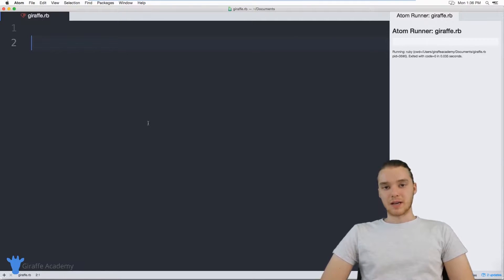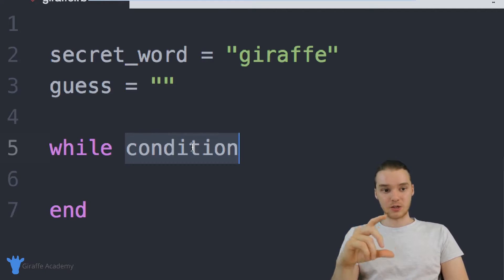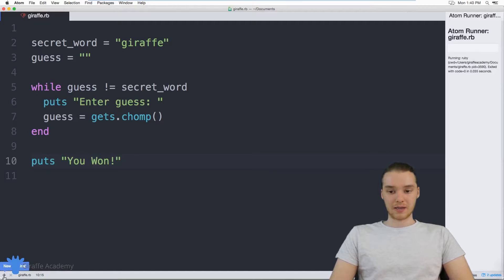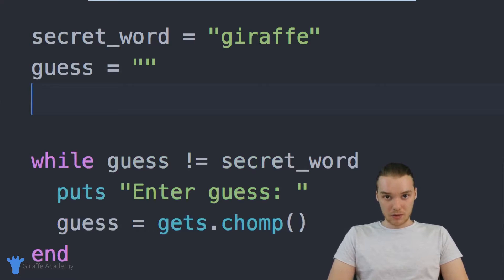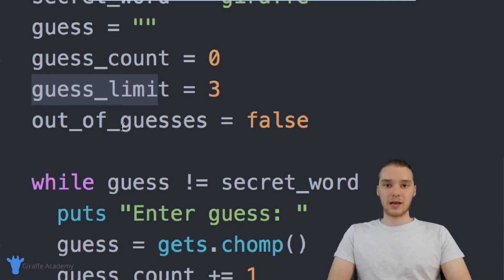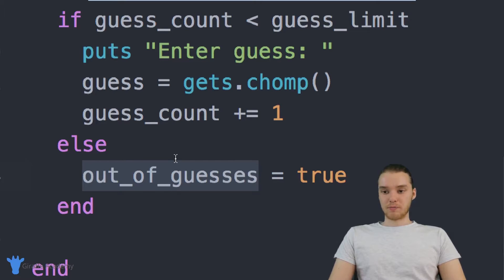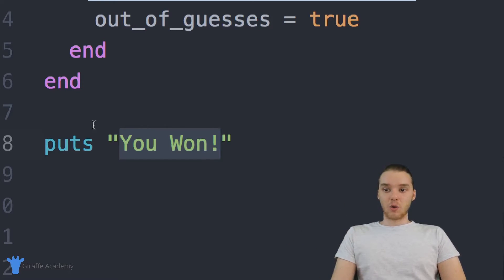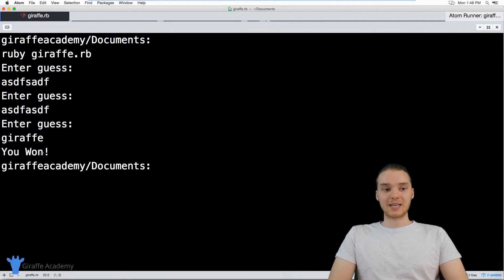Building a Guessing Game | Ruby | Tutorial 22